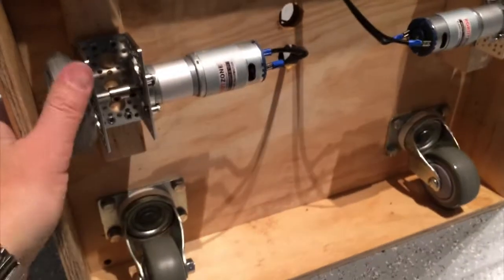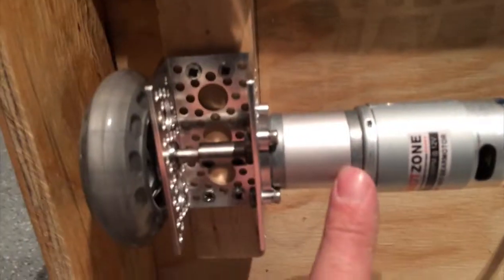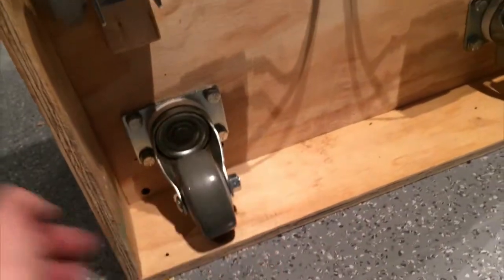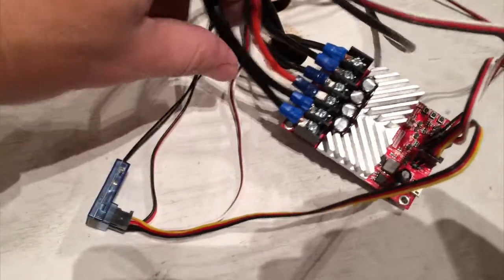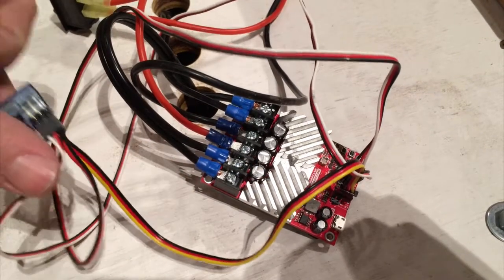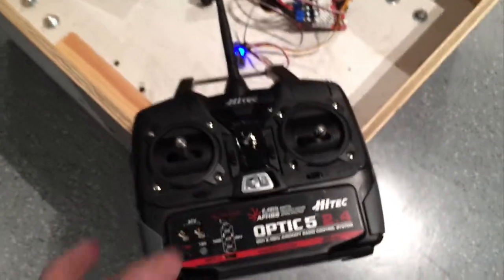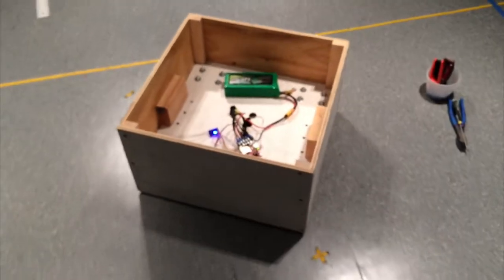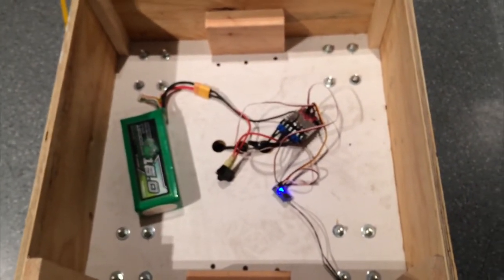RC Robot Control: speed, direction, DC Motors, Roboclaw, Hitec Optic radio & Servocity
This is a really simple differential or tank drive robot capable of moving 400+ lbs (1-2 performers).  Built for an upcoming artist project at EMPAC.  The motors are 12V servocity HD planetary 128RPM gear motors.